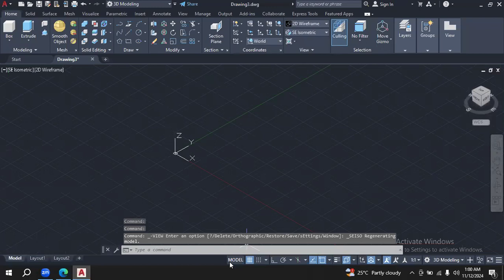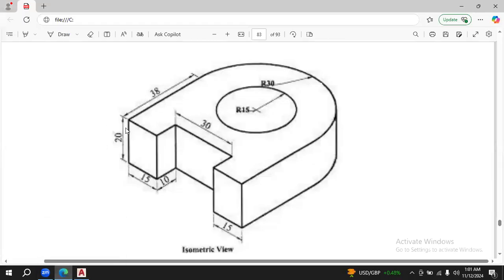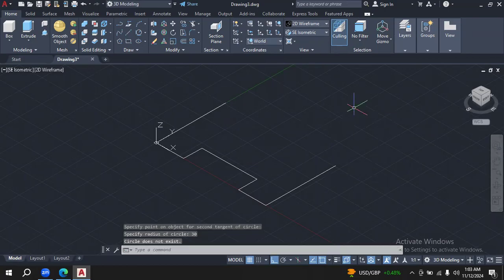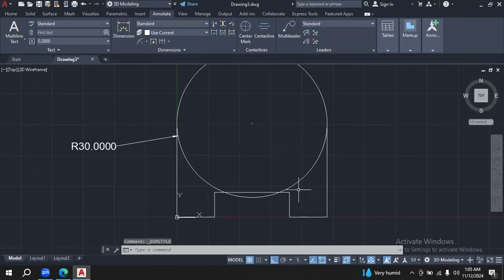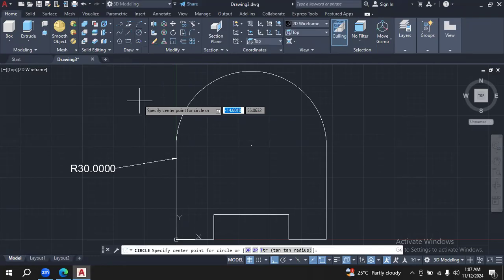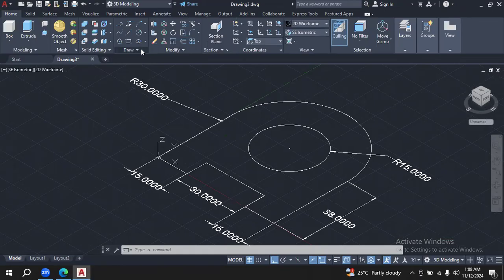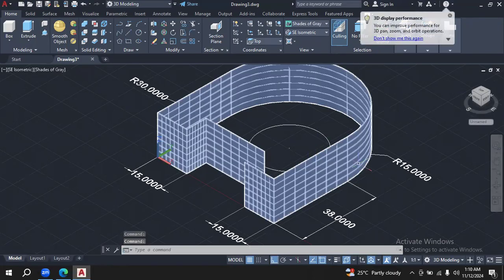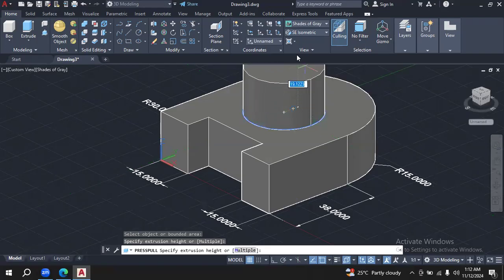AutoCAD 3D modeling: Model #4